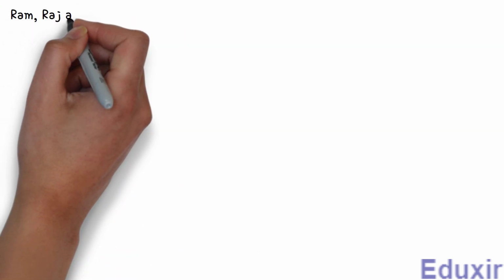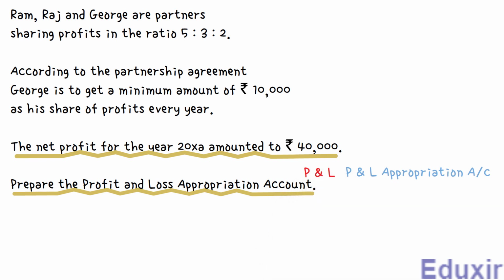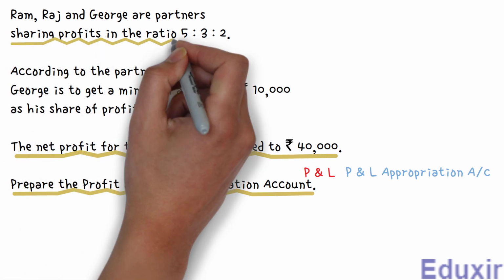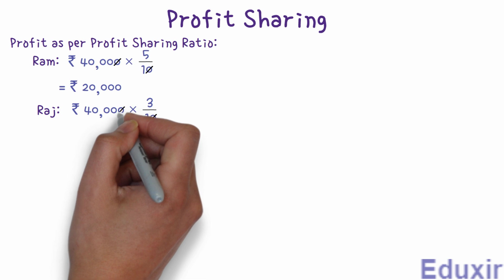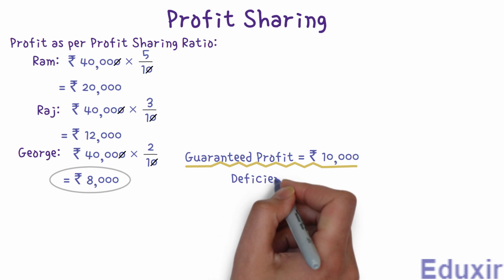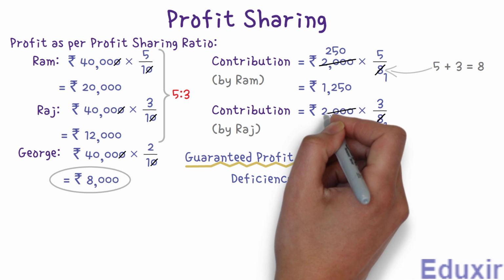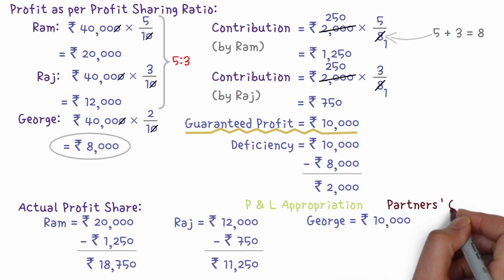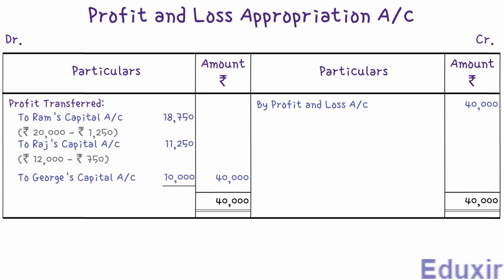Accounting for Partnership : Basic Concepts | Distribution of Profits | Problem 8 Solution | NCERT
Ram, Raj and George are partners
sharing profits in the ratio 5 : 3 : 2.

According to the partnership agreement
George is to get a minimum amount of ₹ 10,000
as his share of profits every year.

The net profit for the year 2013 amounted to ₹ 40,000.

Prepare the Profit and Loss Appropriation Account.

Distribution of Profits among the partners
Partners
Business Partners
Firm

Intro: 00:00
Problem Statement : 00:26
Analysis: 01:03
Outro: 10:08

Additional problems on Accounting for Partnership : Basic Concepts, Distribution of Profits can be found